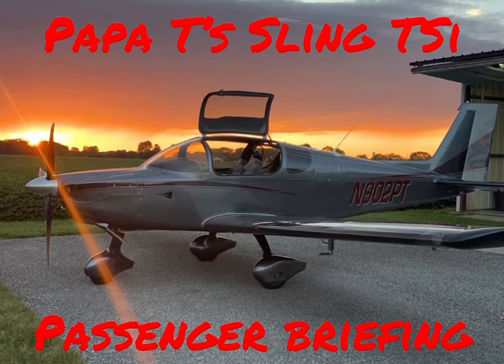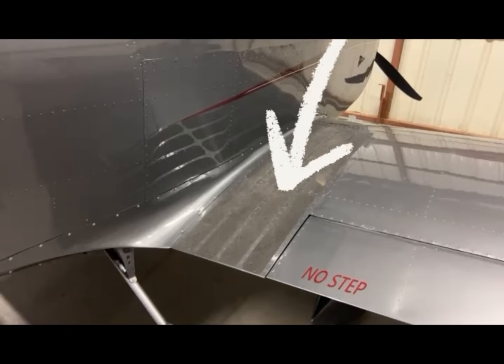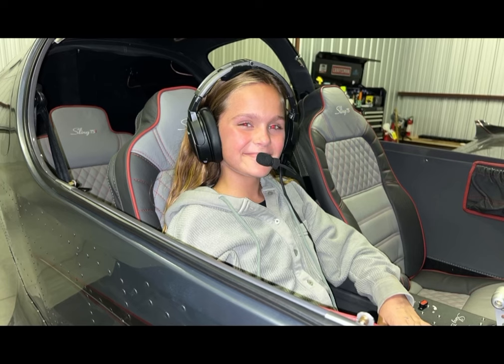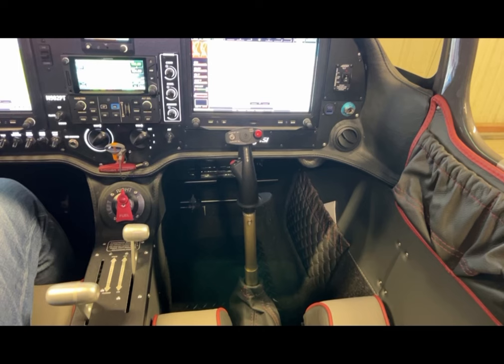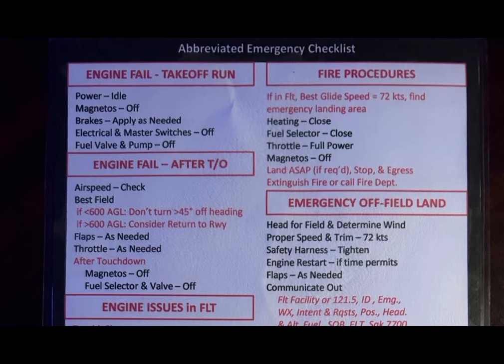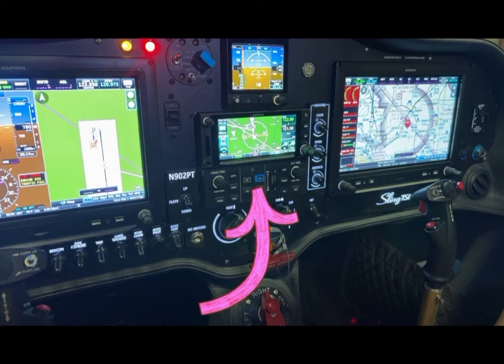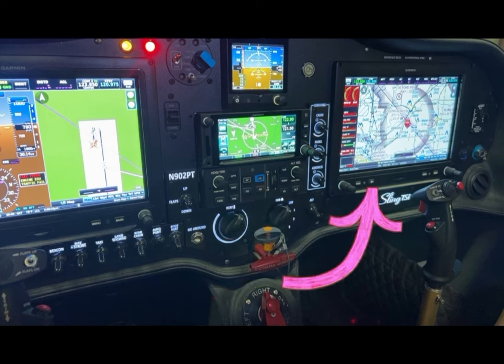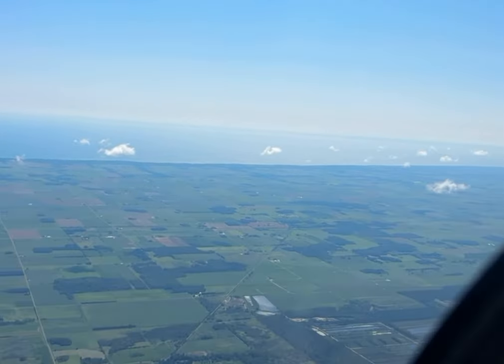Papa T’s Sling TSi Passenger Brief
Before we go fly, please take a few minutes to review this video and get familiar with N902PT. If you have any questions at all, don’t hesitate to ask! passengerbrief slingtsi n902￼pt